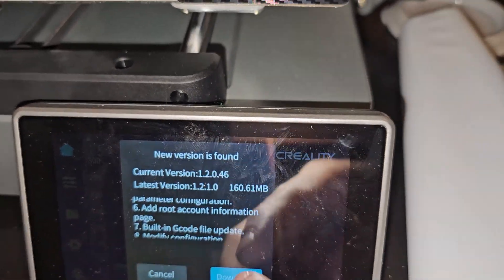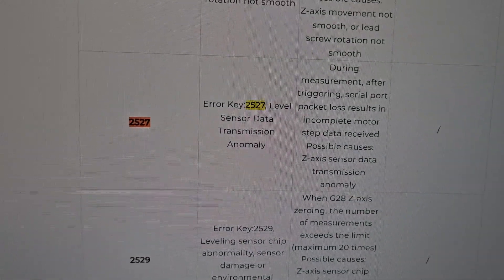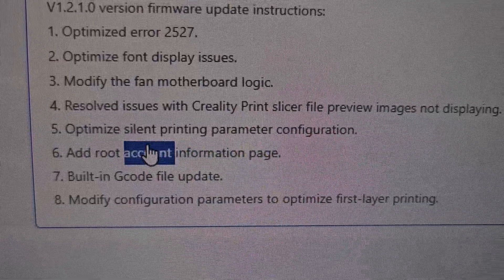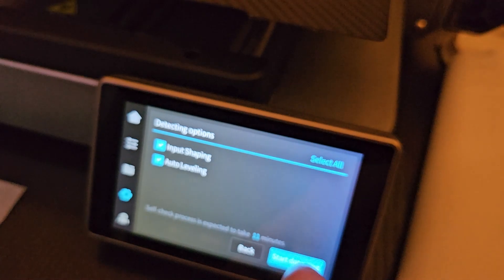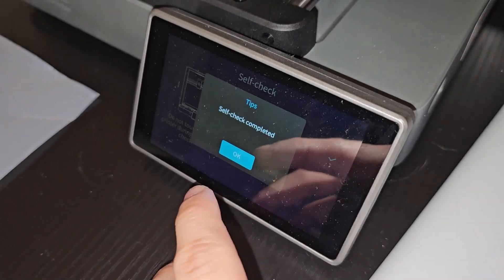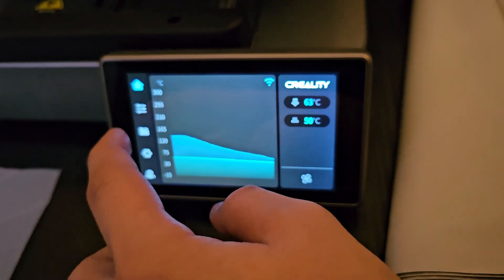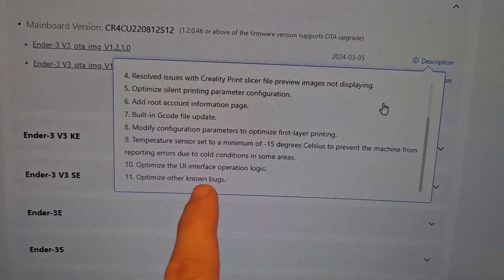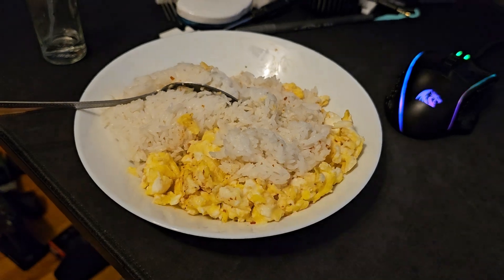Creality Ender 3 V3 New Firmware Update 1.2.1.0 (Root Access)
In this video we will be taking a look at the newest update for the Creality Ender 3 V3.

Printer Used:
Creality K1 Max
Creality Ender-3 V3